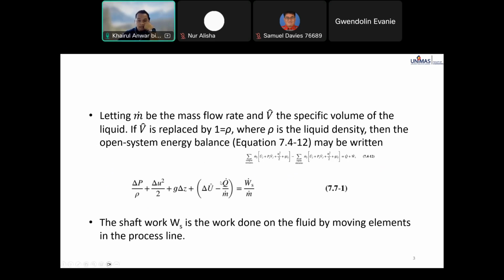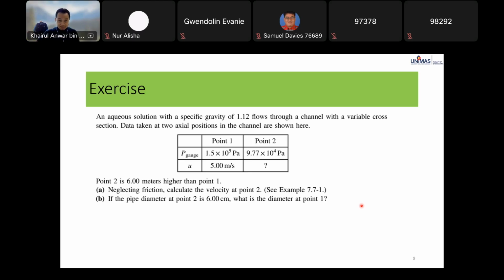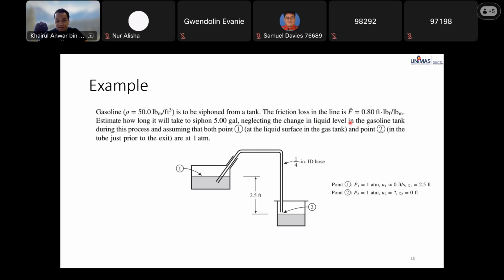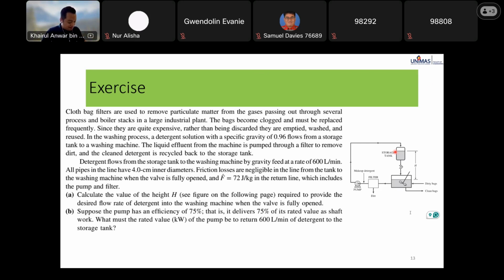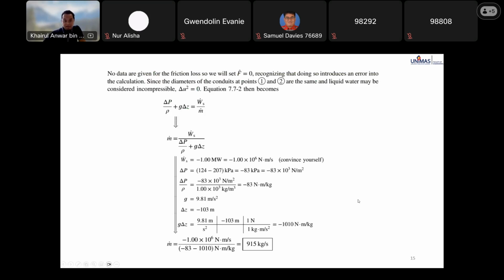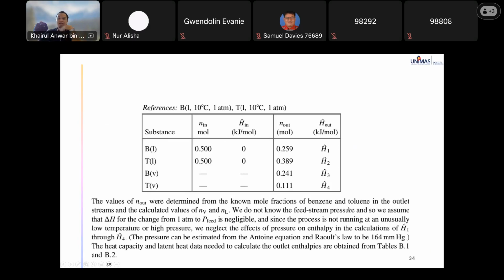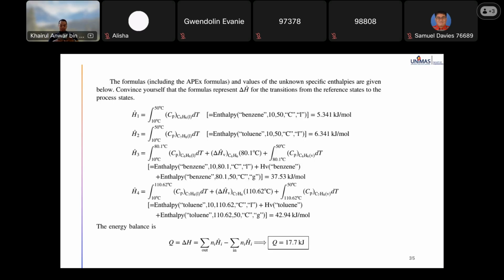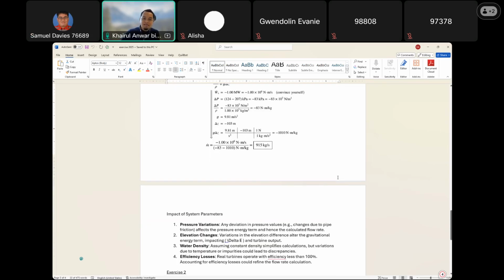Energy balances on processes involving phase changes and Mechanical energy balances